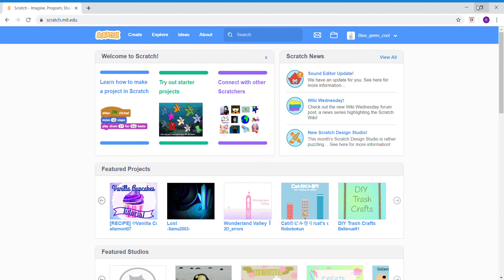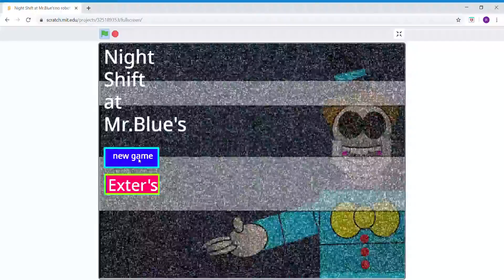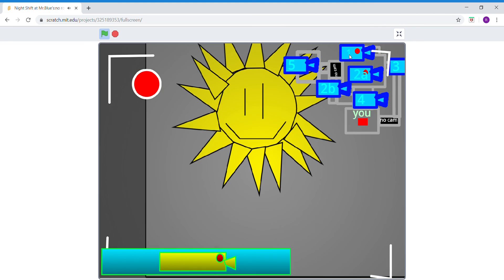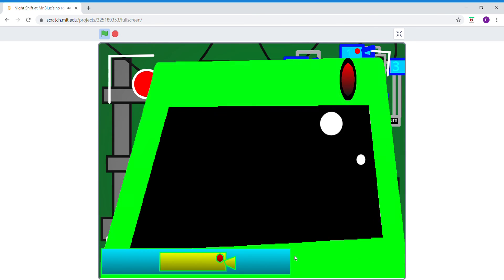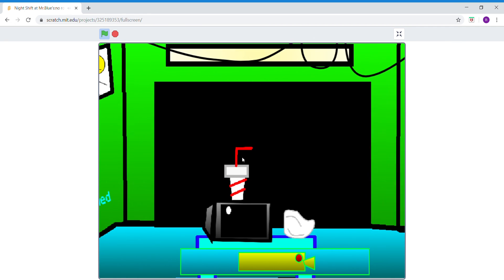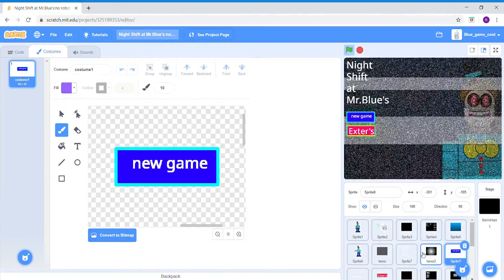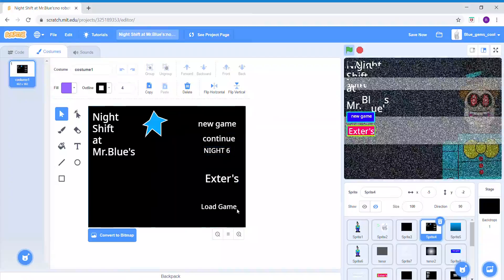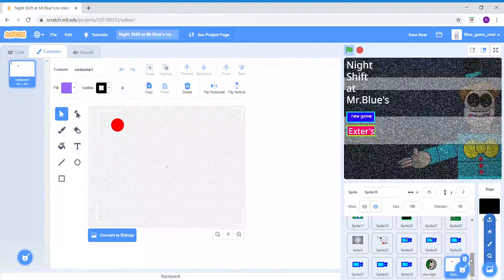my frist Scratch game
the frist ever scratch game i ever made